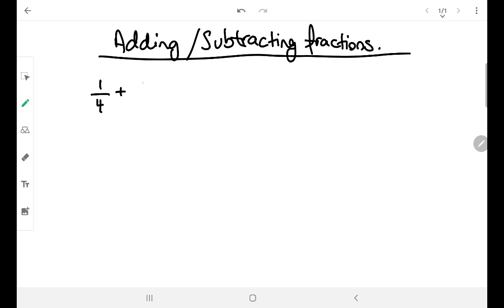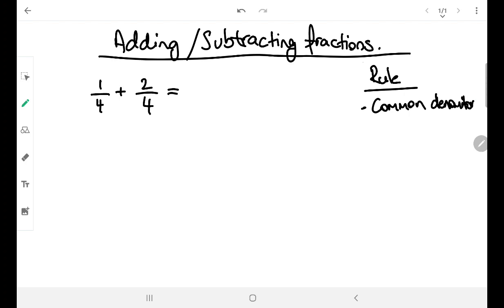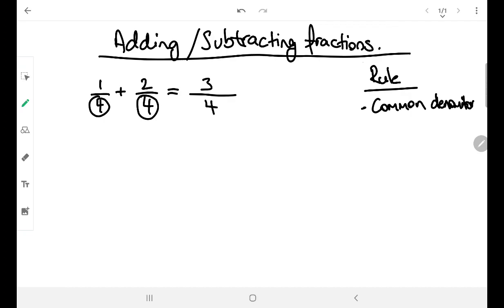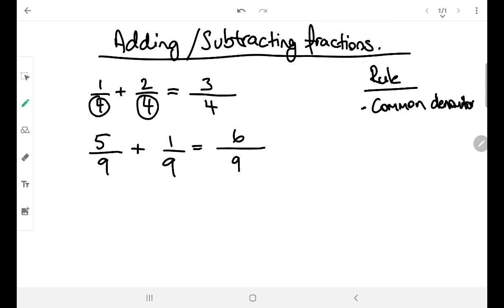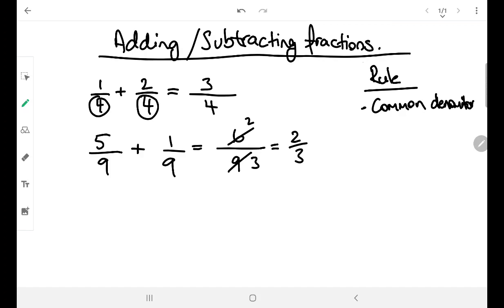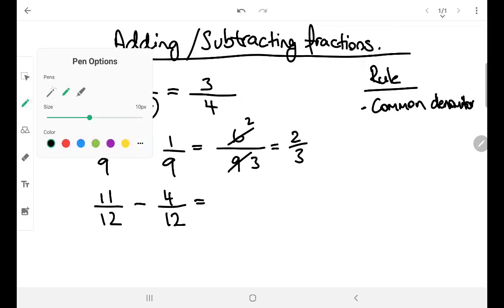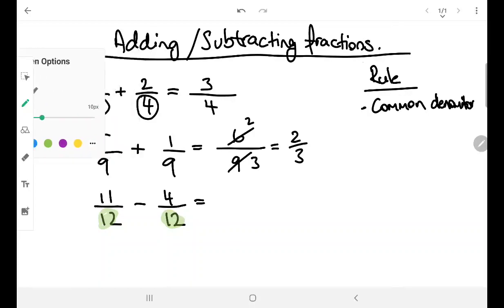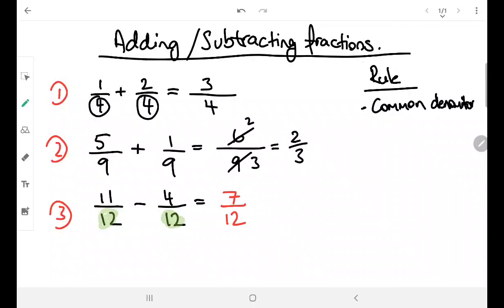11 September 2020